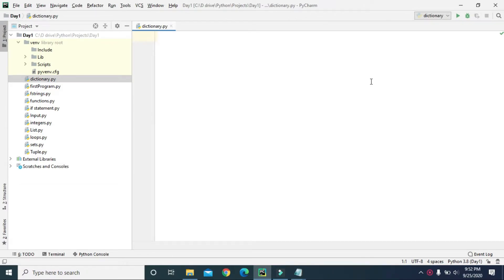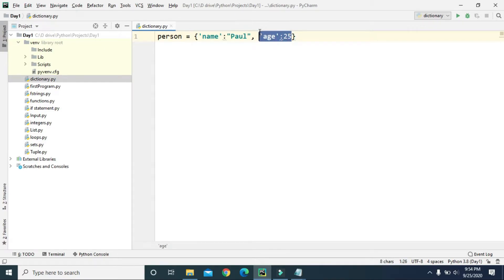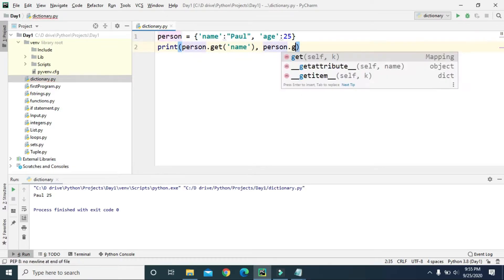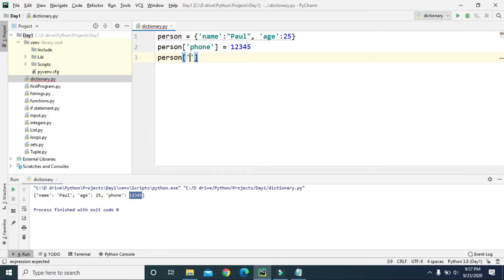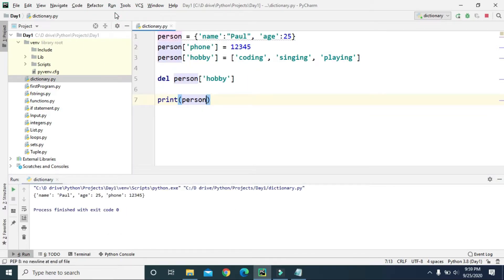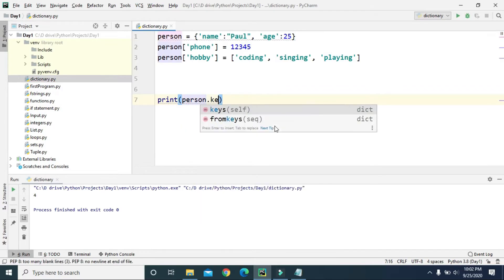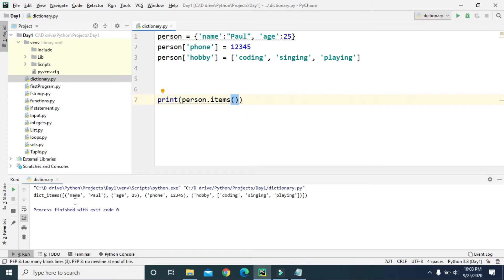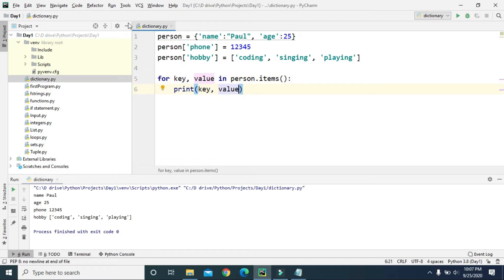#14 - Dictionaries and it's built-in functions in Python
Learn to create and use Dictionaries in Python. Dictionary is a collection of one or more key-value pairs. Using dictionary, we can define and access the value using the key that explicitly identifies that value.
There are numbers of important built-in functions and methods that we can use with the Python Sets.